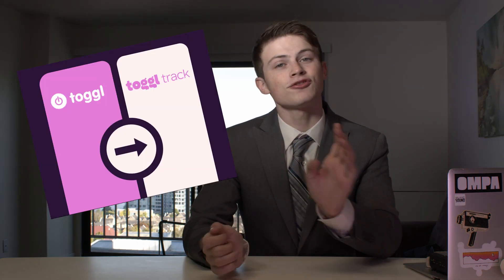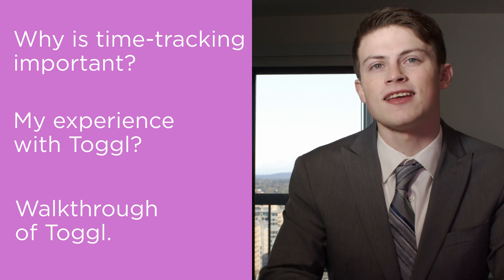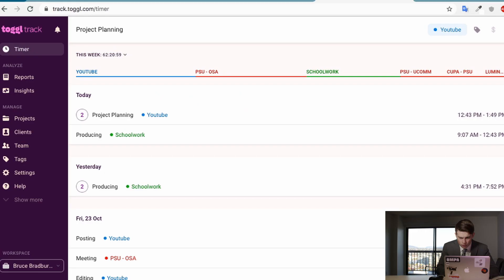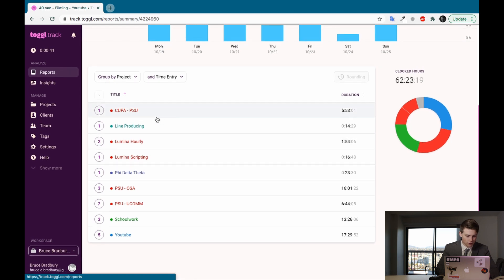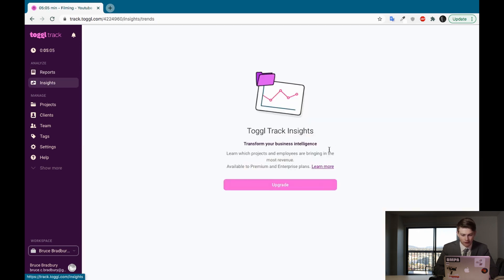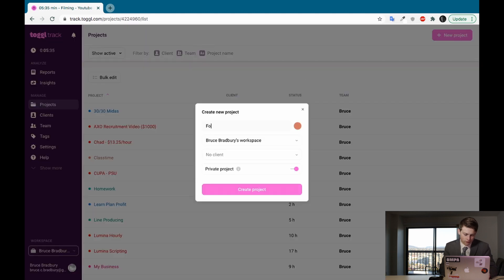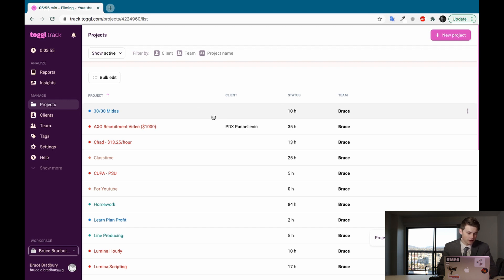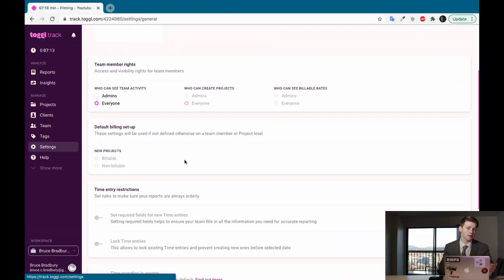How to use TOGGL Track | MASTER Productivity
Today I'll be reviewing the productivity app TOGGL TRACK, an application that lets you start and stop your working time on projects, sort of like clocking in! I use this for everything in my life, even for logging 3-minute phone calls. It's a really helpful tool and today I'll explain my thoughts.

Skip to 4:15 to jump straight into the walkthrough!